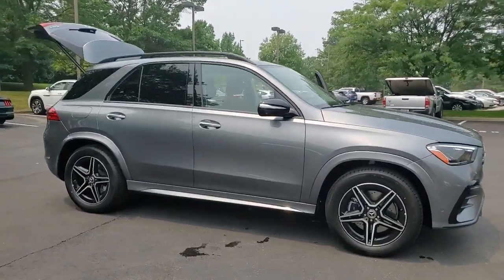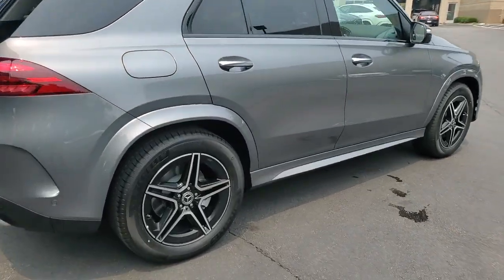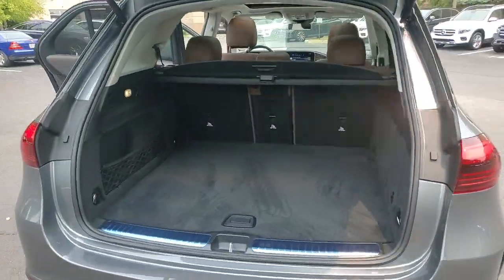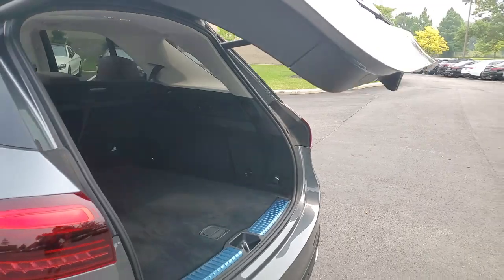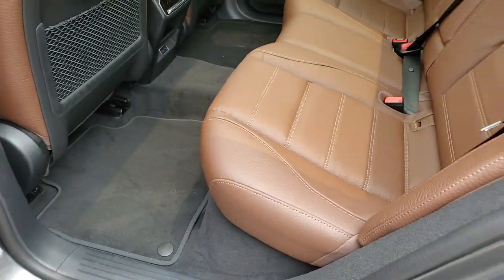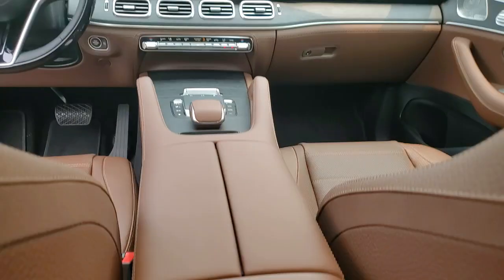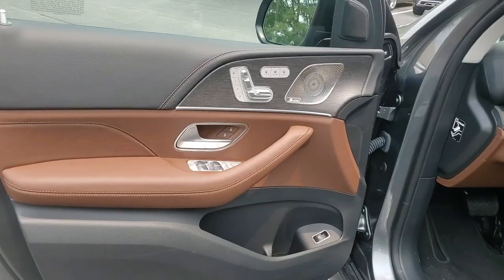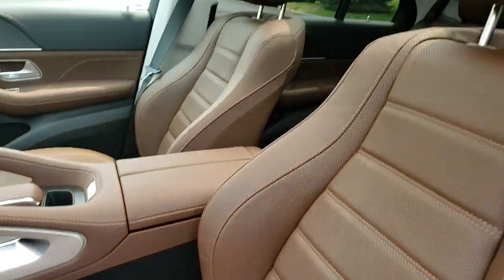2024 Mercedes-Benz GLE available in Dublin, Columbus, Delaware OH 301763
Selenite Gray Metallic New 2024 Mercedes-Benz GLE GLE 350 available in Dublin, Ohio at Crown Eurocars Dublin. Servicing the Columbus, Delaware, Powell, Westerville, OH area.
2024 Mercedes-Benz GLE GLE 350 - Stock#: 301763 - VIN#: 4JGFB4FB8RA973649